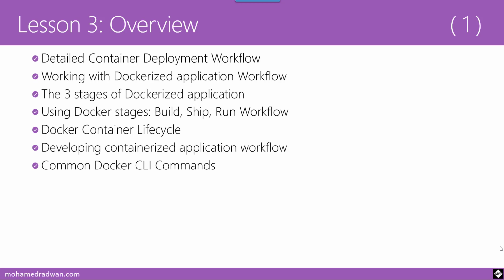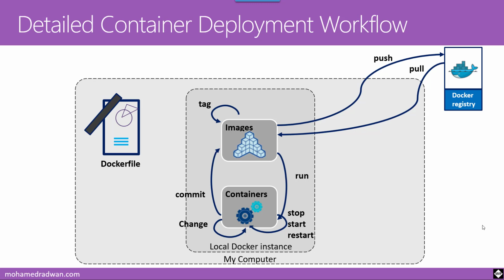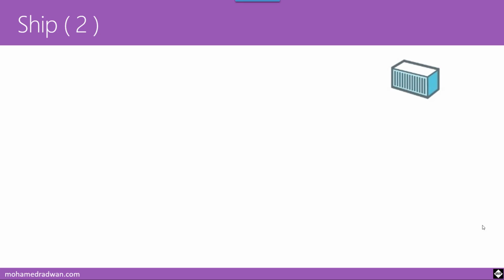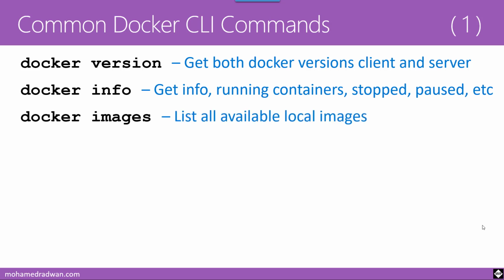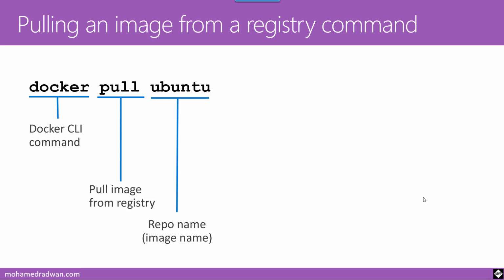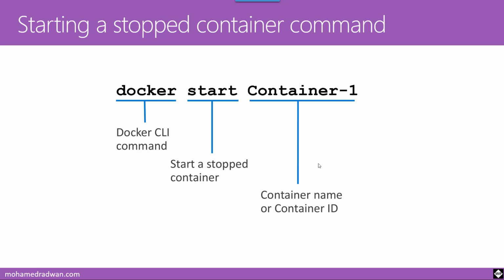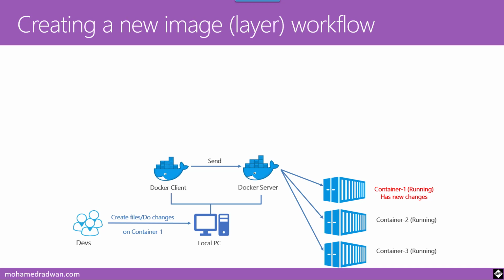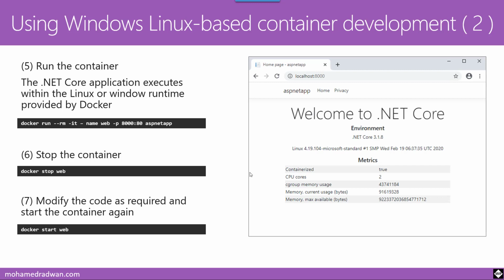Working with Docker containers [AKSDD Lesson 3 - Module 2]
Detailed Container Deployment Workflow
Working with Dockerized application Workflow
The 3 stages of Dockerized application
Using Docker stages: Build, Ship, Run Workflow
Docker Container Lifecycle
Developing containerized application workflow
Common Docker CLI Commands
Listing all available local images, command and workflow
Pulling an image from a registry, command, and workflow
Running a container, command, and workflow
Detaching and attaching to container commands
Stopping and starting container, command, and workflow
Deleting (removing) containers and images commands
Creating a new image from a running container, command, and workflow
Executing docker command for many containers or many images
Other docker commands CLI
Using Linux-based container ASP.NET development